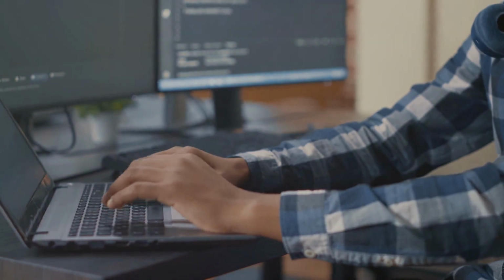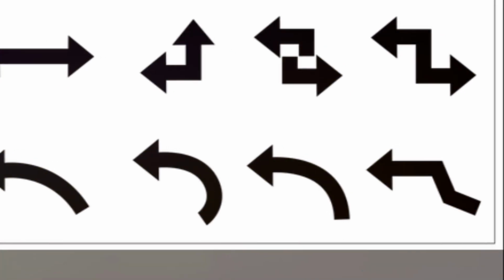Teaching Computers to Speak Human: Demystifying Word2Vec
Learn the basics of Word2Vec with this informative video on natural language processing. Understand tokenization and how AI is changing the game!

Welcome to this video from VLab Solutions, where we'll dive into the fascinating world of word embeddings using Word2Vec. Whether you're an aspiring data scientist, a natural language processing enthusiast, or just curious about how words can be transformed into numerical vectors, this guide is for you! 🌟

What Are Word Embeddings?
Word embeddings are numerical representations of words that capture their contextual meaning. Instead of treating words as discrete symbols, we map them to continuous vectors in a high-dimensional space. Word2Vec, in particular, learns these embeddings by predicting the surrounding words of a target word within a given context.

How Does Word2Vec Work?
Word2Vec offers two main architectures:

Continuous Bag-of-Words (CBOW):
Predicts the middle word based on the surrounding context words.
Context consists of a few words before and after the current (middle) word.
Order of words in the context is not important.
Continuous Skip-Gram:
Predicts words within a certain range before and after the current word in the same sentence.
Allows tokens to be skipped (see diagram below).
We'll focus on the skip-gram approach in this tutorial.
Steps to Implement Word2Vec with Skip-Gram:
Vectorize an Example Sentence:
Convert words to numerical vectors using an embedding layer.
Average out the word embeddings.
Generate Skip-Grams from One Sentence:
Define context pairs (target word, context word) based on window size.
Negative Sampling for One Skip-Gram:
Train the model on skip-grams.
Use negative sampling to improve efficiency.
Construct One Training Example:
Create input and output pairs for training.
Compile All Steps into One Function:
Combine the above steps into a cohesive function.
Prepare Training Data for Word2Vec:
Download a text corpus (e.g., Wikipedia articles).
Train the Word2Vec Model:
Define a subclassed Word2Vec model.
Specify loss function and compile the model.
Embedding Lookup and Analysis:
Explore the trained embeddings.
Visualize them using tools like the TensorFlow Embedding Projector.
Conclusion
Word2Vec provides a powerful way to learn word embeddings from large datasets. By capturing semantic relationships, these embeddings enhance various NLP tasks. Whether you're building chatbots, recommendation systems, or sentiment analysis models, understanding Word2Vec is essential.

Remember, word embeddings transform language into a mathematical space where words with similar meanings are close to each other. Dive into the world of Word2Vec, and let your models speak the language of vectors!